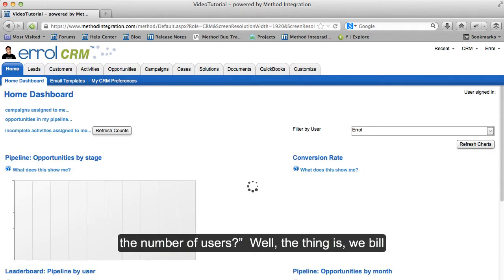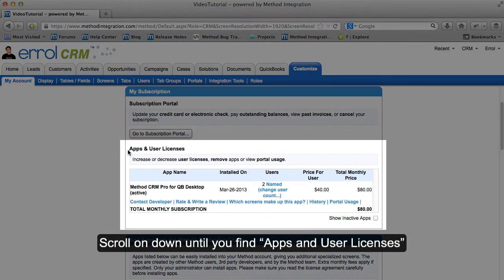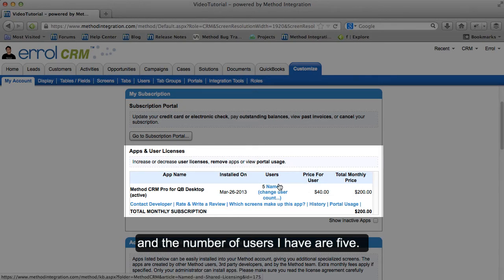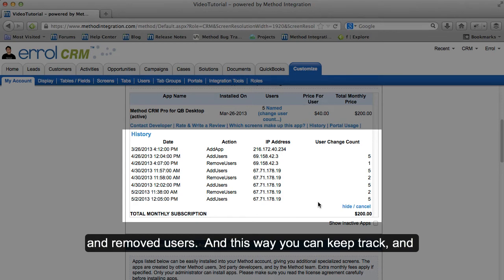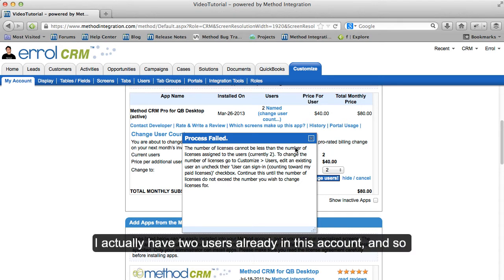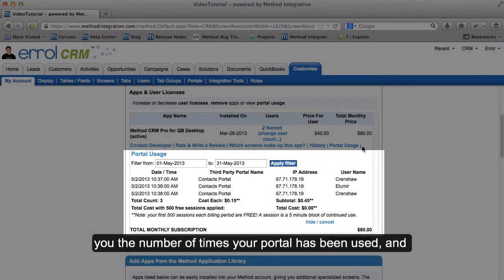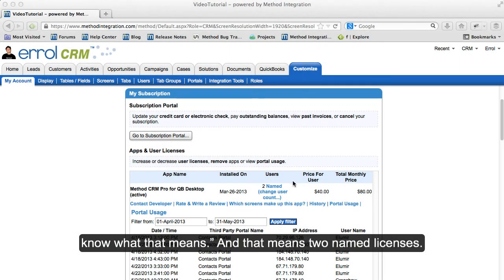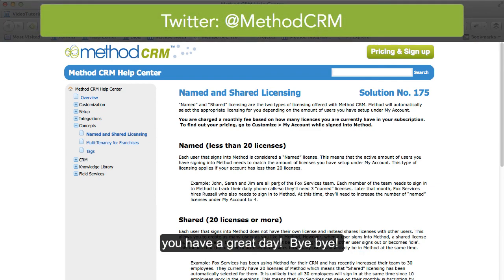[Method CRM] Increasing and Decreasing Licenses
In this video, we look at increasing and decreasing your licenses within Method CRM.